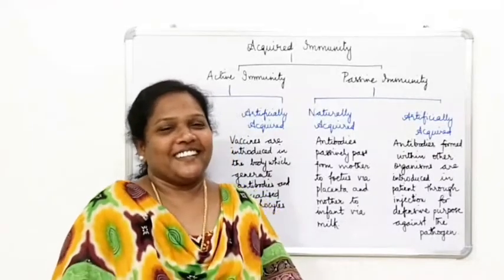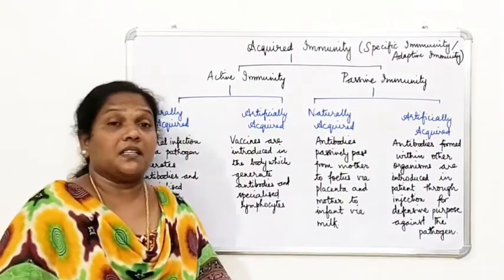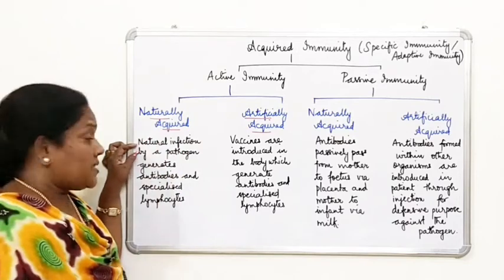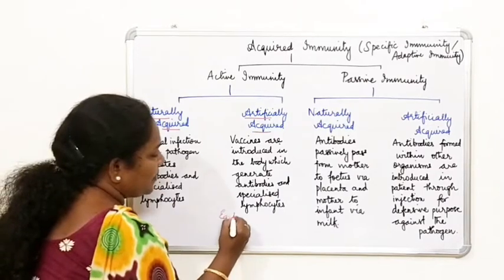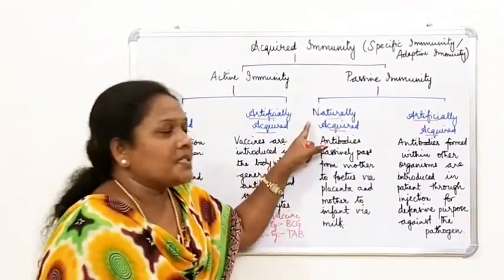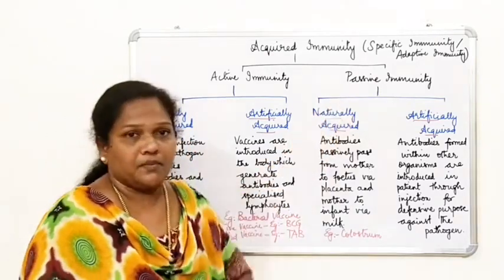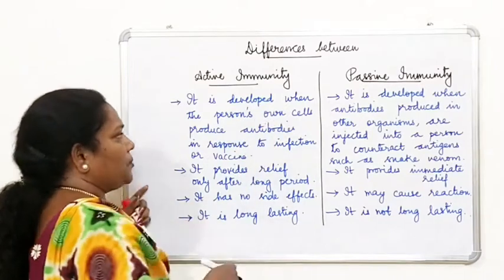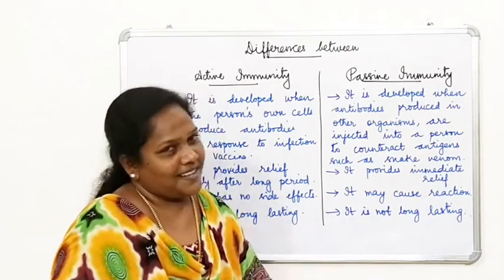HUMAN HEALTH AND DISEASES (PART-16) ACQUIRED IMMUNITY.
Acquired immunity is immunity you develop over your lifetime. It can come from: a vaccine. exposure to an infection or disease. another person's antibodies (infection-fighting immune cells)